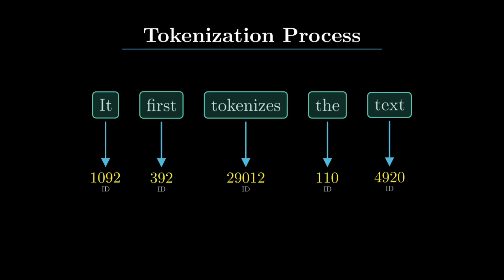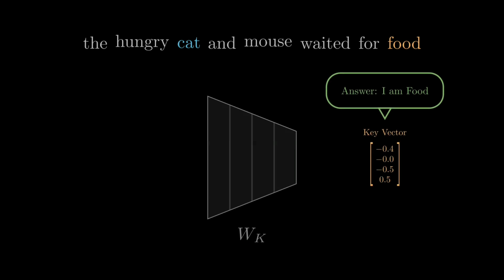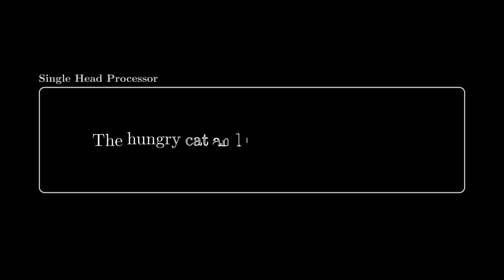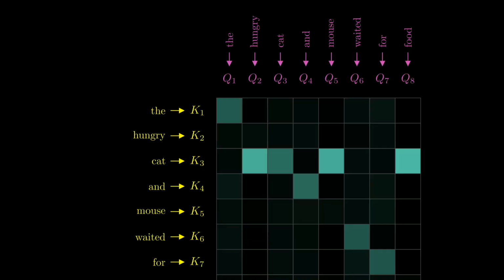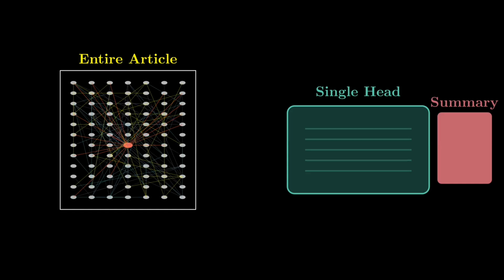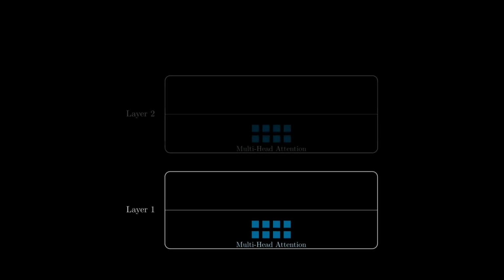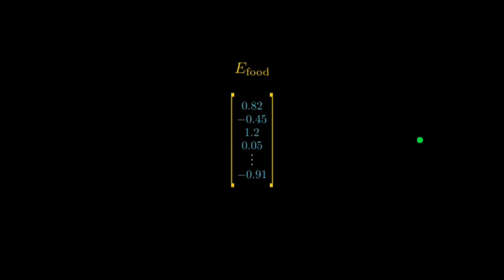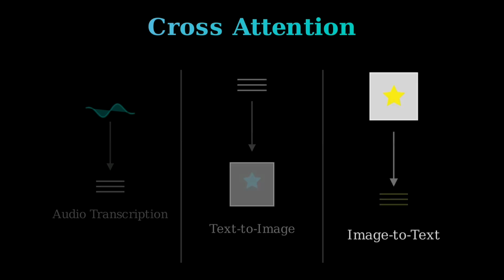Attention Mechanism (Finally Explained)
This video walks through how modern language models understand and process sequences. Each idea is presented with clear, refined visuals and an aesthetic flow to make the deeper concepts feel natural and intuitive.

Timestamps:
0:00 — Global Understanding
0:39 — Embeddings
3:05 — Attention Pattern
8:52 — Different Contexts
10:27 — Masking
12:47 — Value
16:09 — Helpful Example
17:27 — Context Size
18:12 — Multi-Head Attention
21:05 — More Contextualization
23:34 — Next-Word Prediction
28:53 — Cross Attention

This structure builds the path from basic representations to the key ideas that make transformer attention work.

Singularity is a channel focused on deep conceptual clarity—explained through refined visuals and thoughtful, aesthetic animations. Thanks for staying till the end—I appreciate your attention.